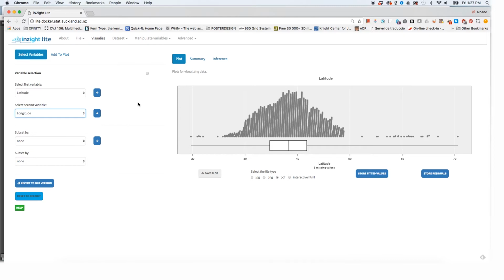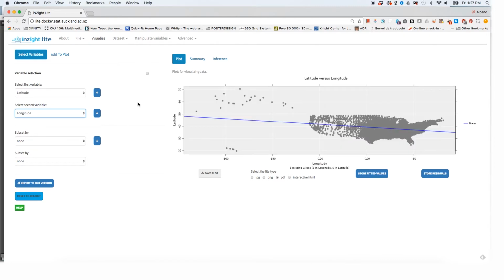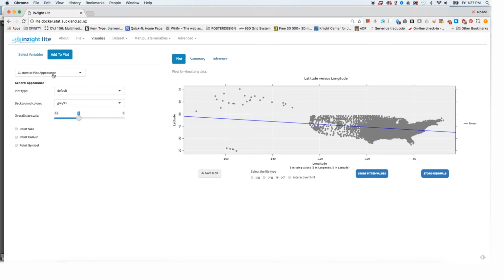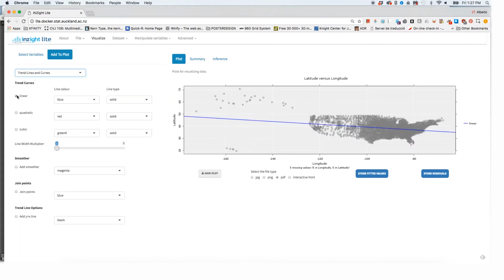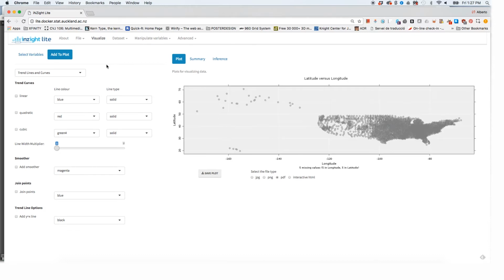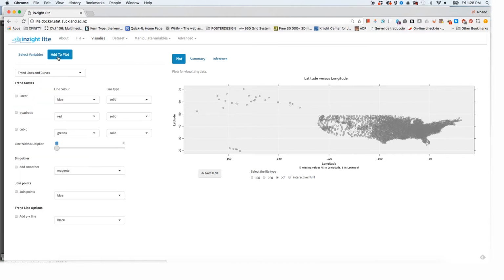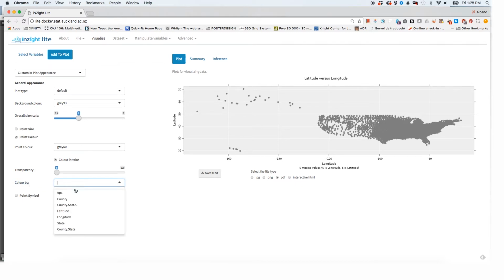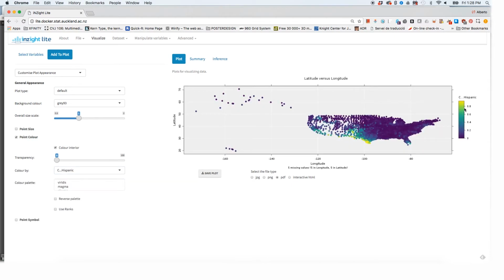INZight Video 9 - Rough Maps with INZight